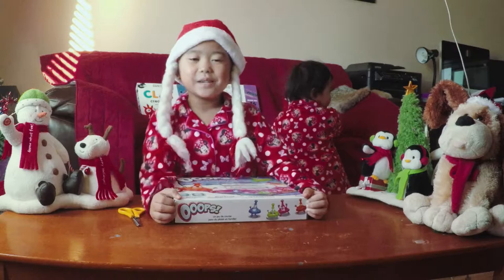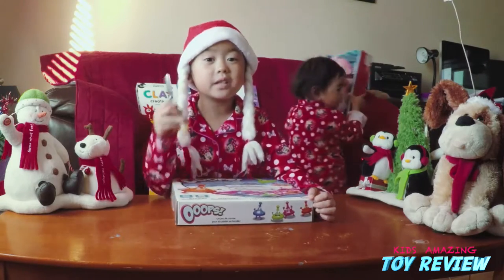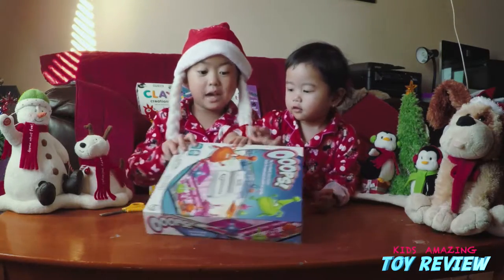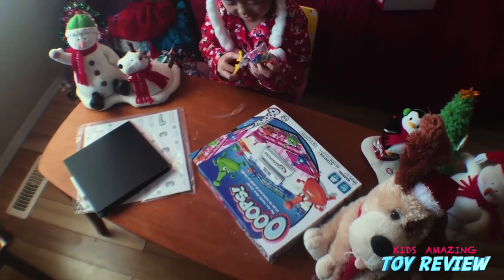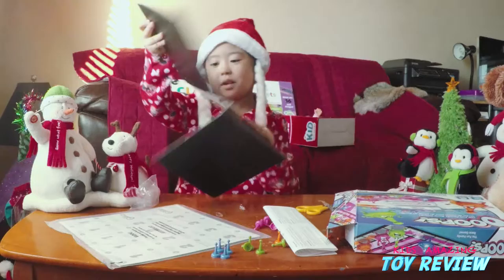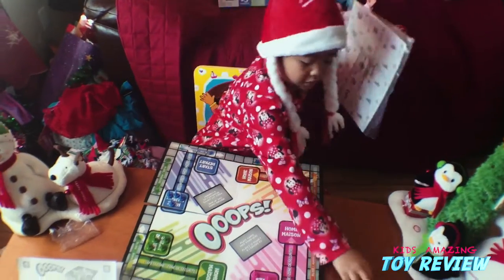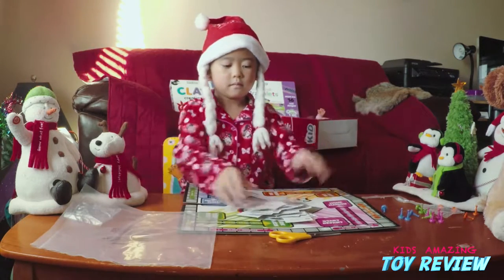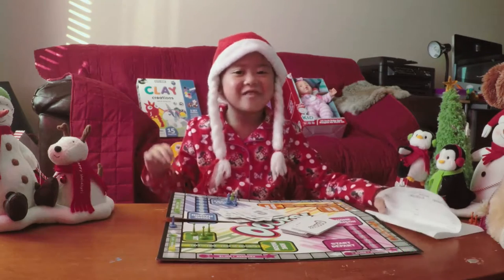Ooops! review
The fun family race game!